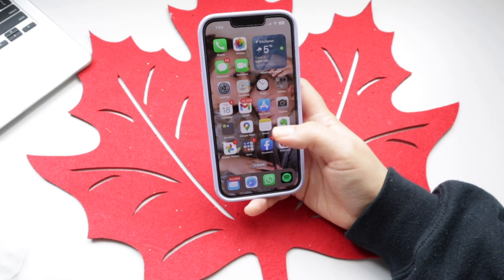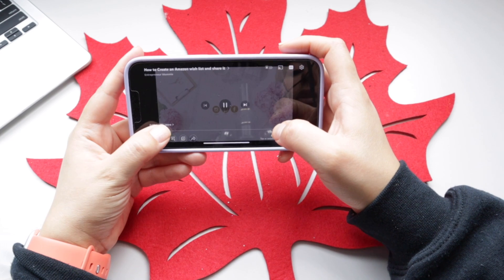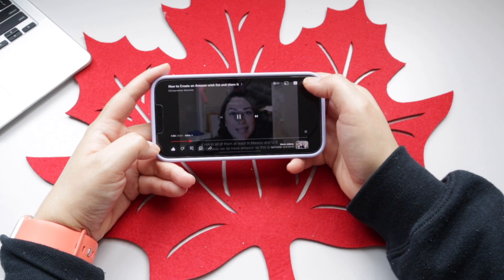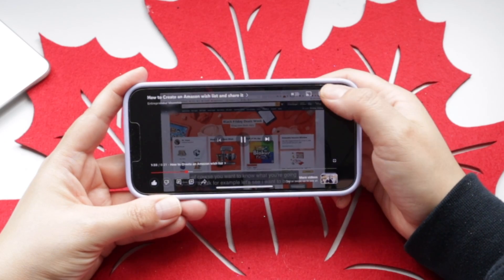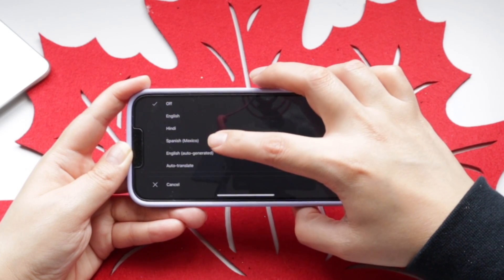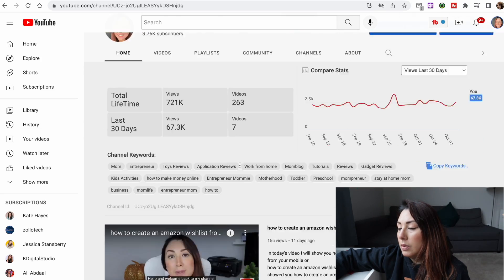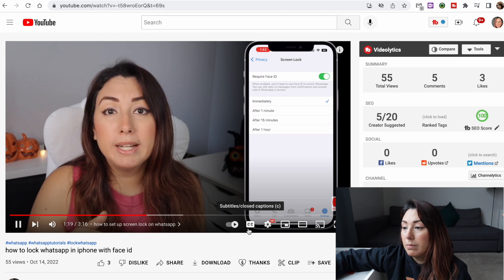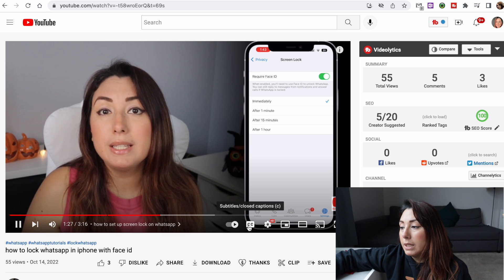how to turn off subtitles on youtube on mobile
how to turn off subtitles on youtube on mobile. In this video I will show you how to turn off subtitles on youtube on mobile and also how to turn off subtitles on youtube on your computer. You will learn how to disable subtitles on youtube mobile super easy also how to turn off auto captions on youtube app on your mobile or computer.

✹ Equipment used on video:
MEMORY CARD
Iphone Adapter Headphone